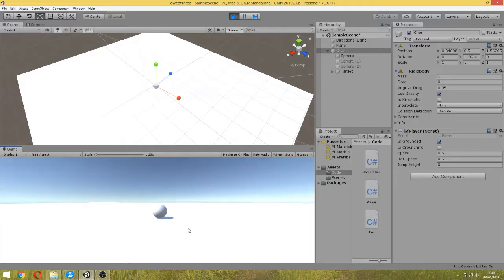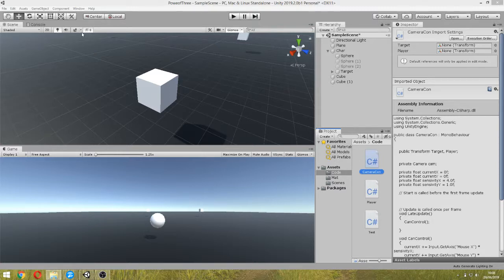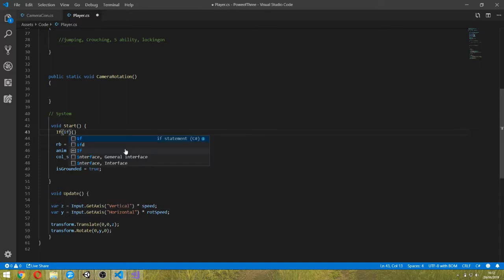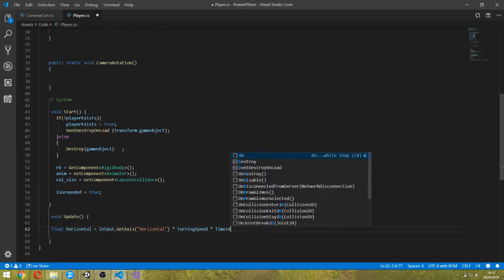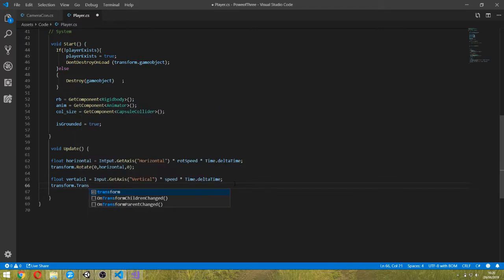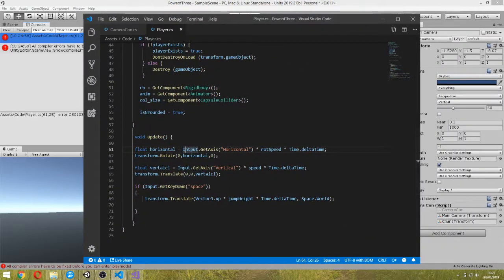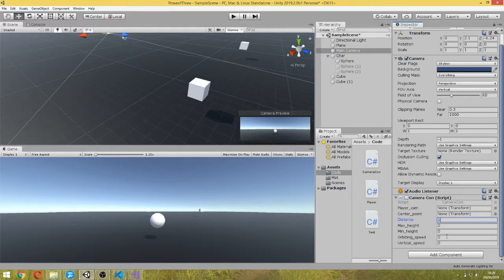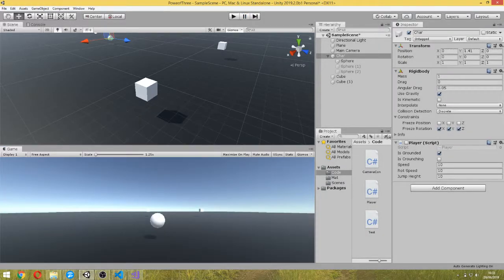Unity Making An Action RPG Part 5 (Fixing)